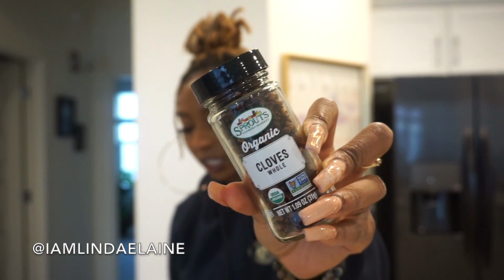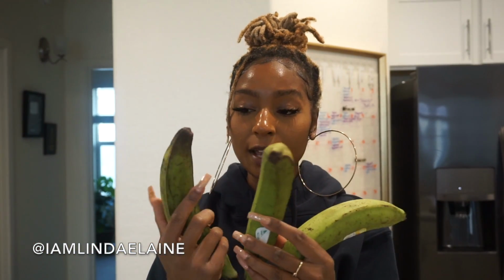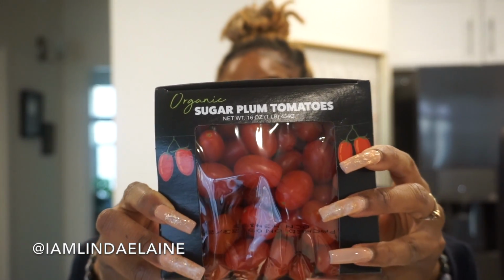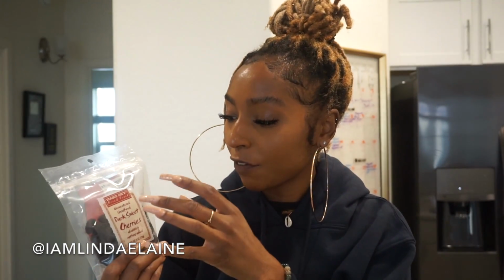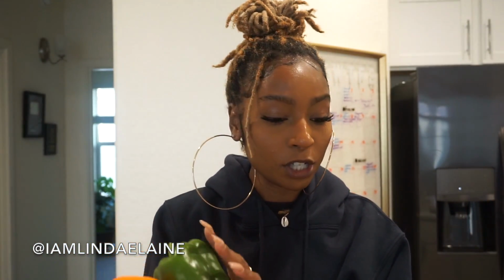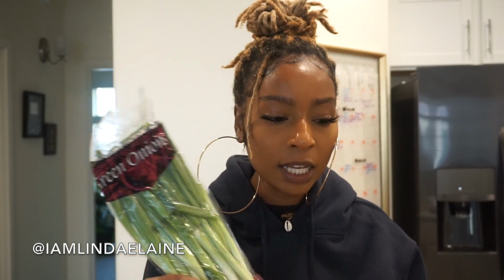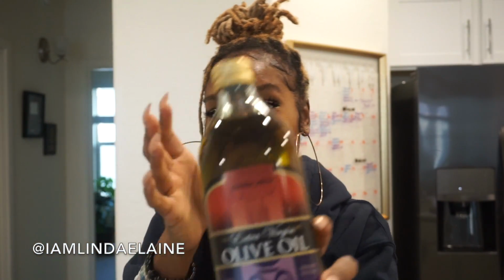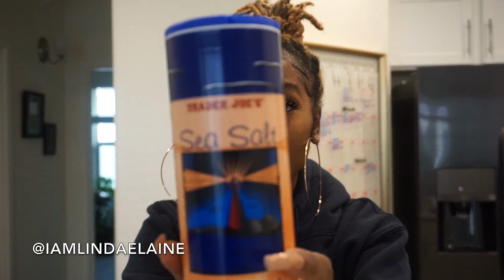Trader Joes + Sprouts Alkaline Vegan Grocery Haul| Budget & Beginner Friendly| iamLindaElaine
Hey guys here's my alkaline vegan grocery haul. These foods are budget friendly and you can make an array of recipes with these Dr. Sebi approved items. Here's a start to veganism 101 and I'll tell you how much I spend on my receipts!